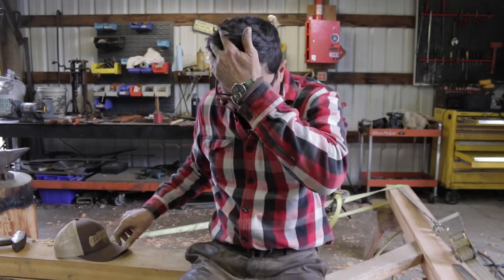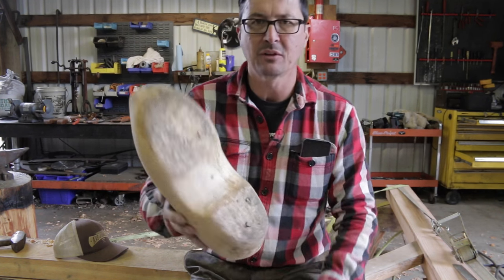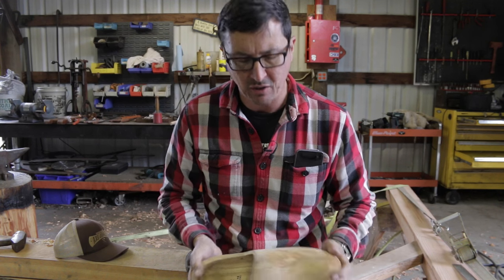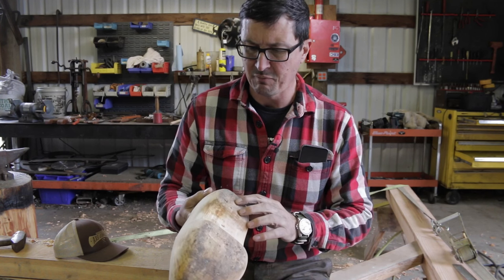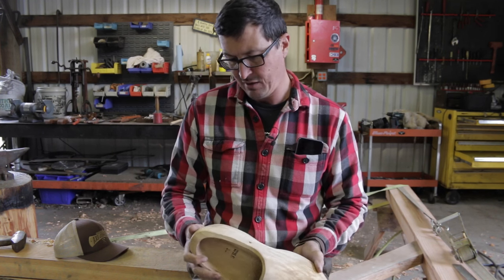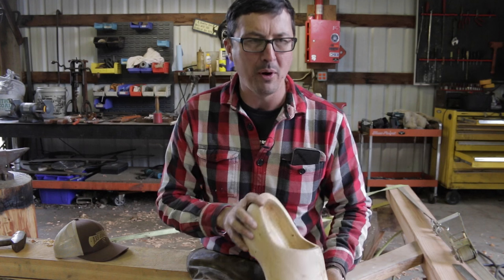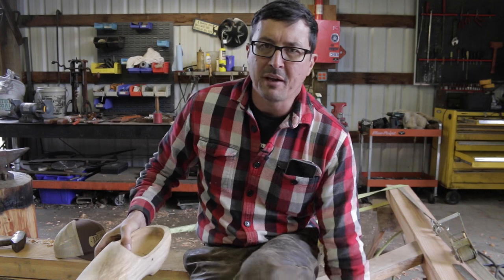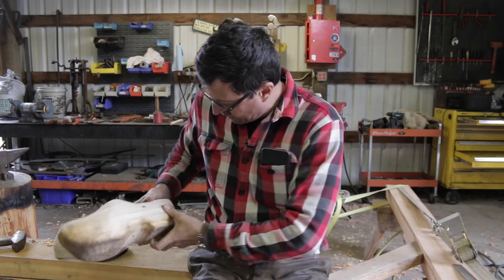12 Hours In Wooden Shoes